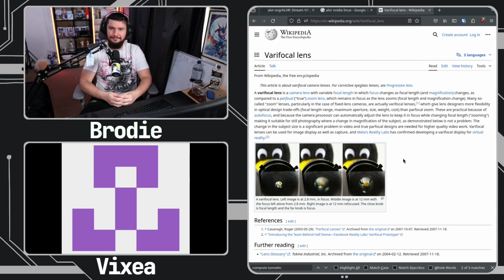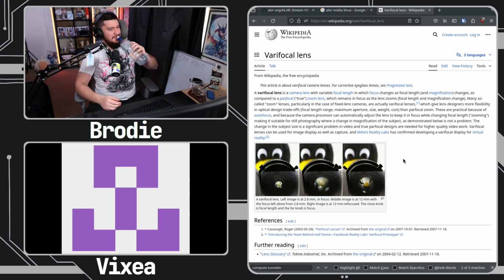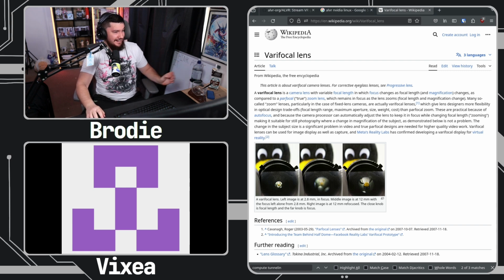Solving The Frame Persistence Problem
I get really serious motion sickness whenever I use VR even for relatively short periods of time, it's much better on the newer devices but even so it's a bit rough